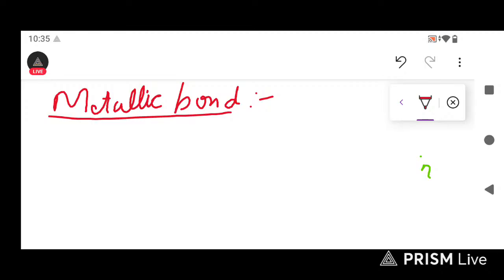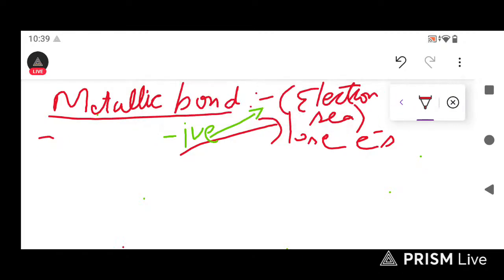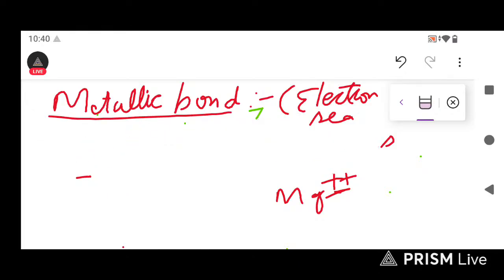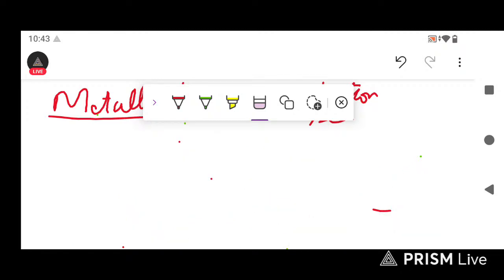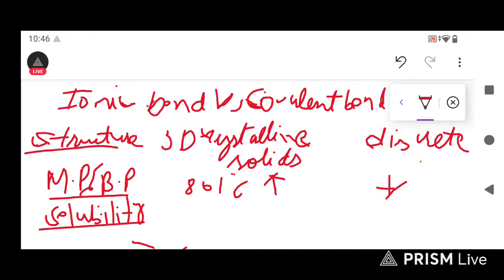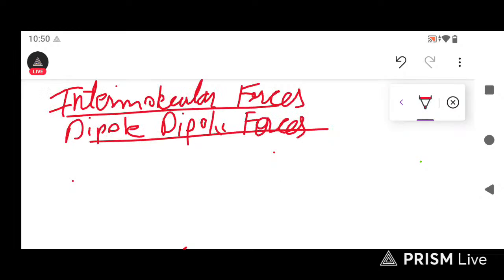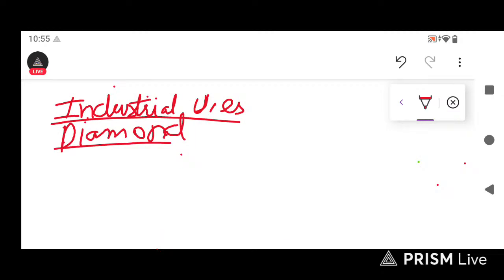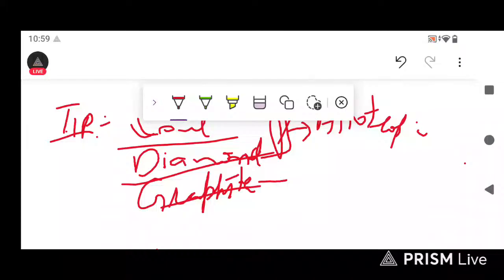Metallic and Hydrogen bond + Uses |Chemical bonding |Chapter 3 |part 3|Live streaming of Sci Nova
chemistry metalkicbond hydrogenbond live chemistryclass live#students chemicalbonding ionicbond covalentbond coordinatecovalentbond structures. This stream is created with PRISMLiveStudio